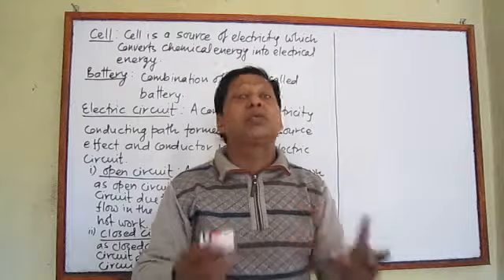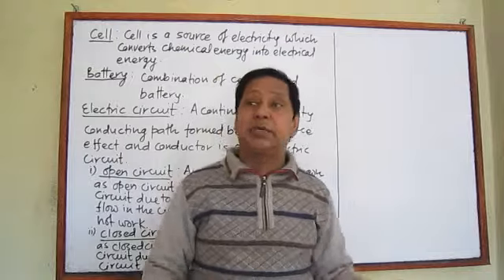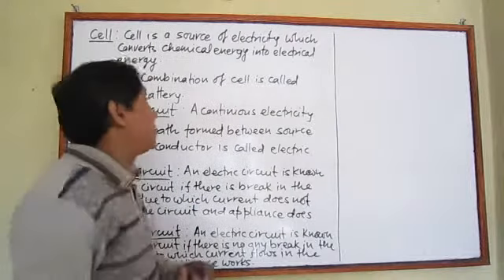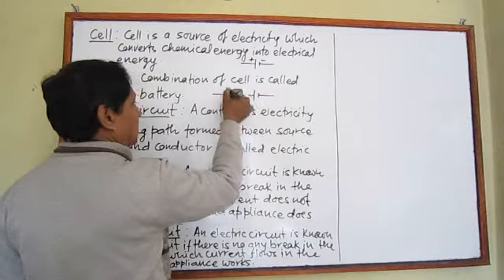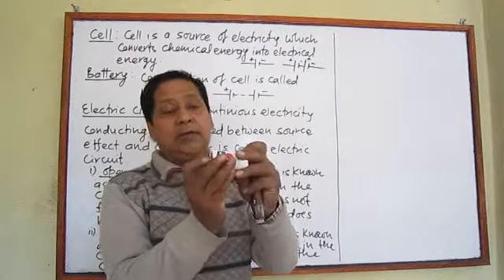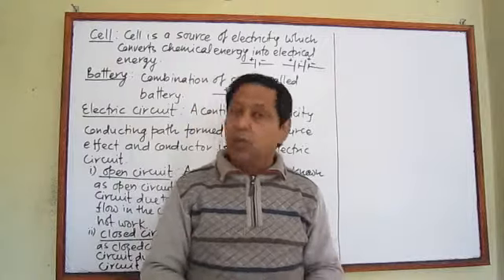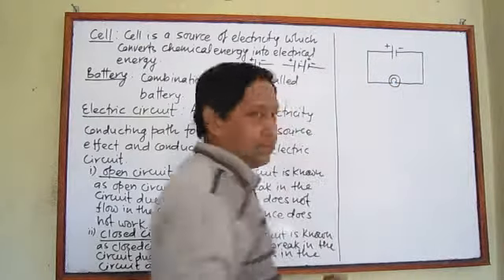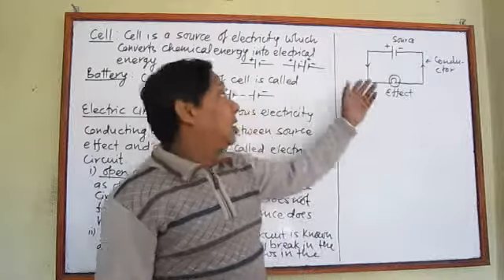Electric Circuit (6.1)